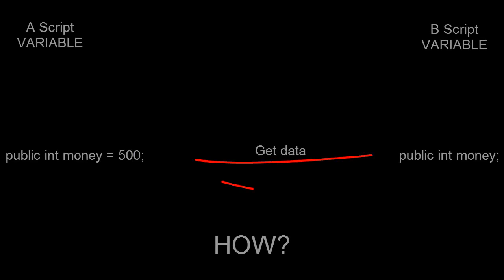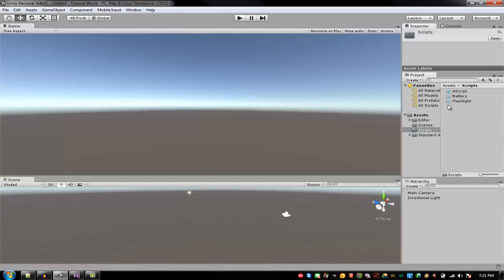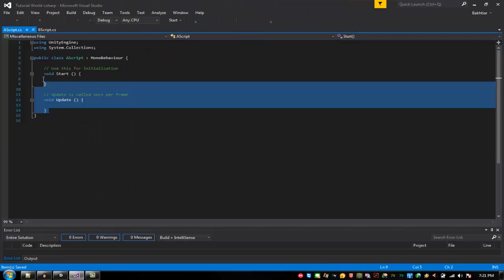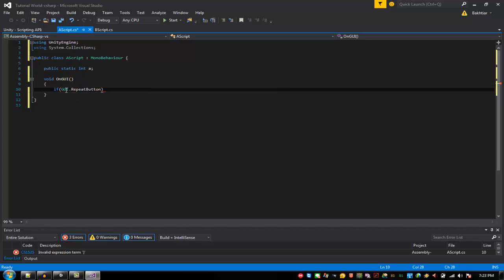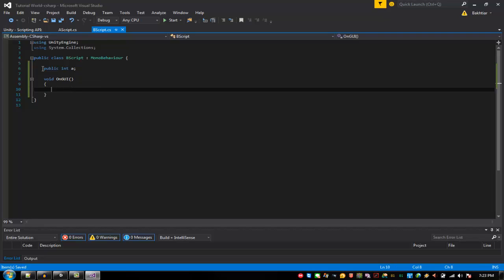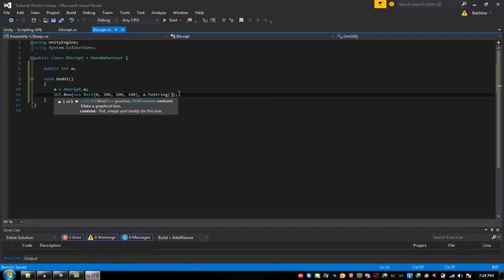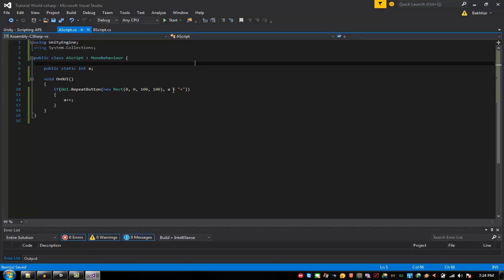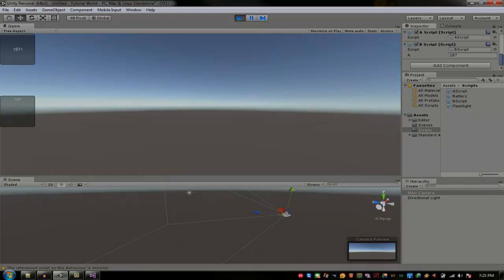[Unity3D] Get data from another script [HD]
Hey guys today i'm going to tell you how to make a static variable

why not!